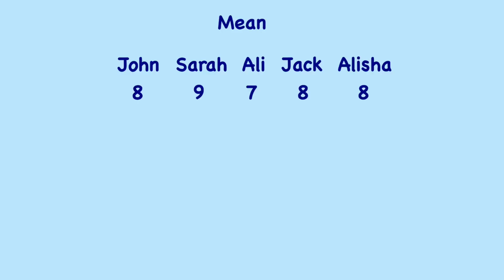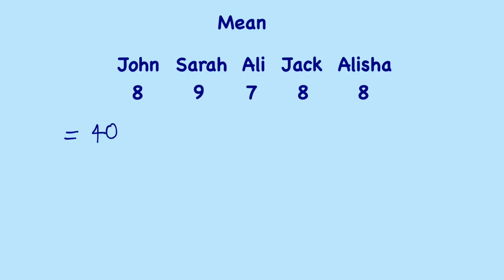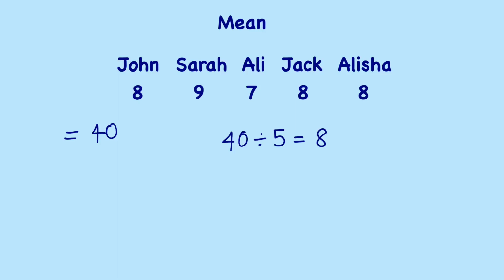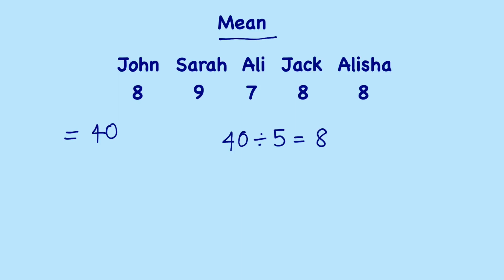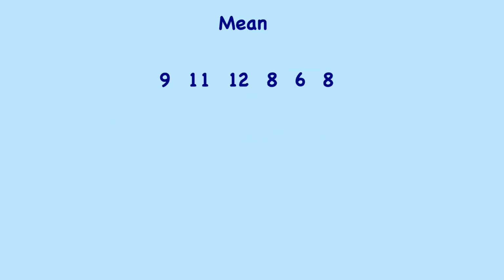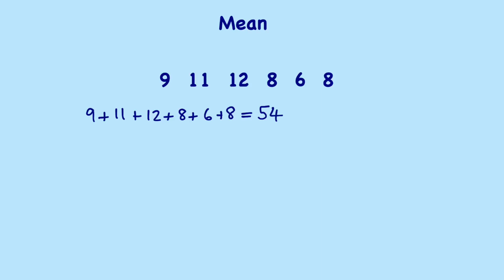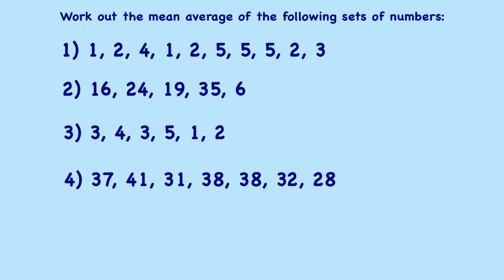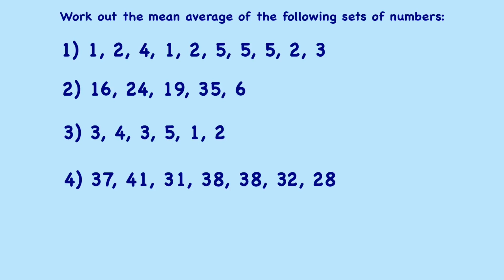Finding The Average - MEAN